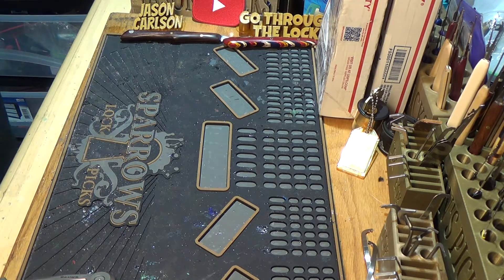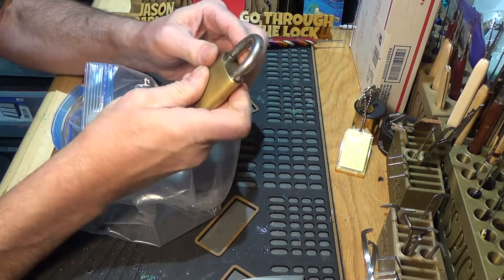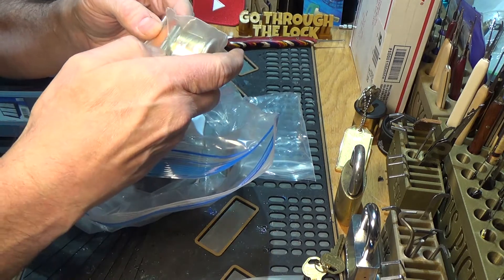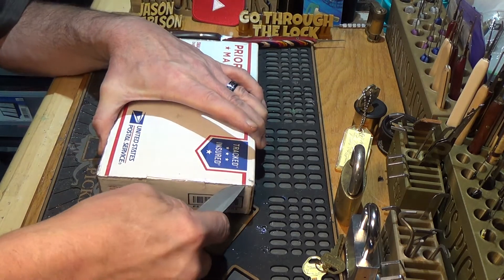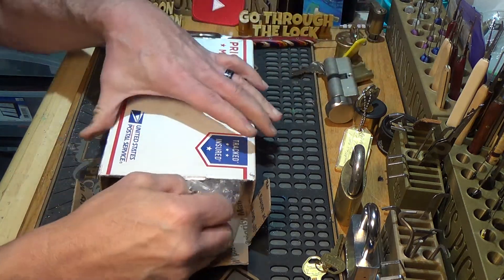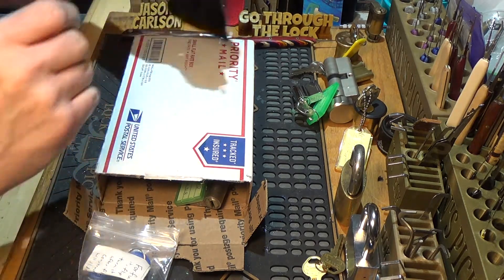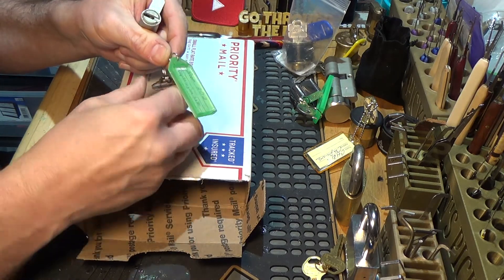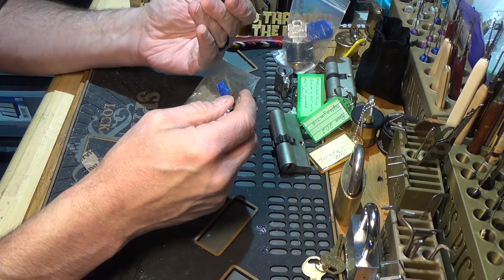(80) Double Package Day – Cameron Dunn and A.J.Clark – Thanks for the locks!!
Got to open two packages today from some awesome lock sport community memebers and people I consider friends!

Thanks again to everyone in the community!!!